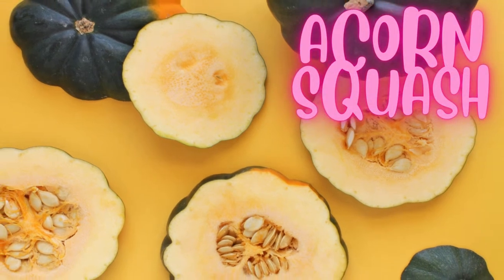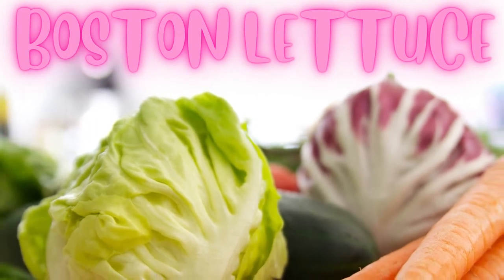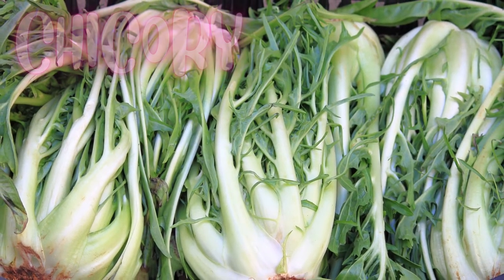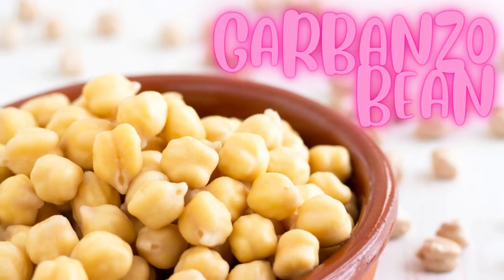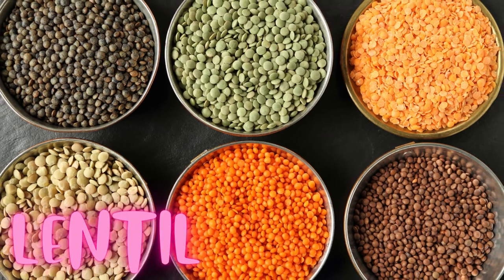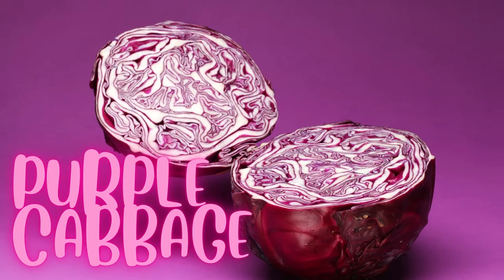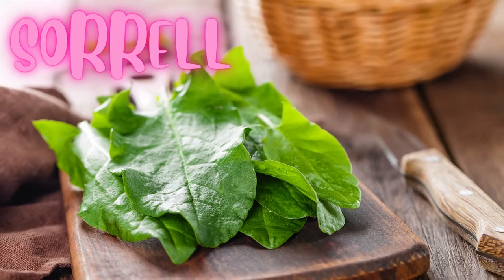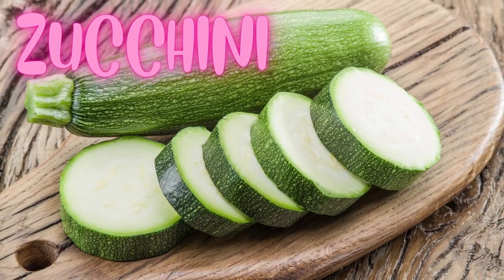Learn 100 Vegetable Names in Standard English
- Name of Vegetables in English
- Full list of Vegetable Name
- Learn hundred of Vegetable Name
- Practice English learning
- English Vocabulary learning and practice.
- Learn Standard English Words and Vocabulary

List of Fruit Names in English in this episode:
Acorn Squash
Artichoke
Arugula
Asparagus
Aubergine
Banana Pepper
Bean
Beet
Beetroot
Bell Pepper
Bibb Lettuce
Bitter Gourd
Black Beans
Blackeyed Peas
Boston Lettuce
Broccoli
Brussels Sprout
Butter Bean
Buttercup squash
Butternut Squash
Cabbage
Cantalope
Caper
Carrot
Cauliflower
Celeriac
Celery
Chickpeas
Chicory
Chives
Chili Pepper
Cluster Bean
Collard
Corn
Courgette
Cucumber
Eggplant
Endive
English Pea
Fava Bean
Fennel
Fluted pumpkin
French Bean
Garbanzo Bean
Great Northern Bean
Green Bean
Green Onion
Green Pepper
Honey Dew Melon
Horseradish
Iceberg Lettuce
Kale
Kidney Beans
Lady Finger
Leaf Lettuce
Leek
Legume
Lentil
Lettuce
Lima Bean
Mushroom
Mustard Green
Napa Cabbage
Okra
Onion
Pea
Pepper
Pinkeye Purple Hull
Potato
Pumpkin
Pumpkin Radish
Purple Cabbage
Purple Onion
Purple Yams
Red Cabbage
Red Onion
Red Pepper
Rocket Leaf
Romaine Lettuce
Runner Bean
Rutabaga
Scallion
Sea Grape
Sea Kale
Snake Bean
Sorrell
Spinach
Squash
String Bean
Summer Squash
Sweet Pepper
Sweet Potato
Tomato
Turnip
Watercress
White Onion
Winter Melon
Yam
Yellow Onion
Zucchini